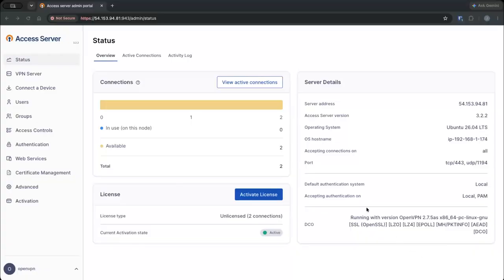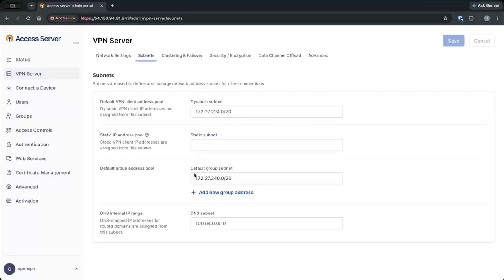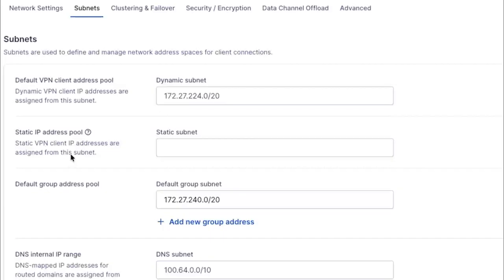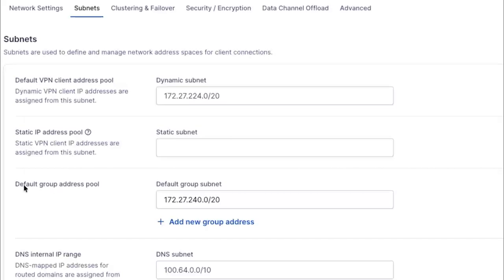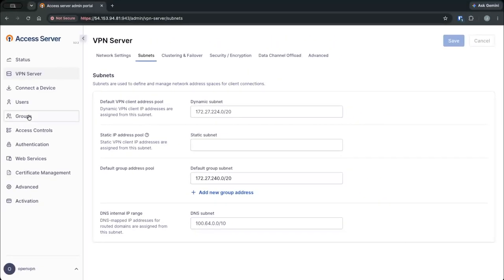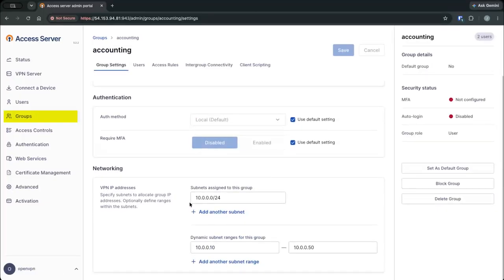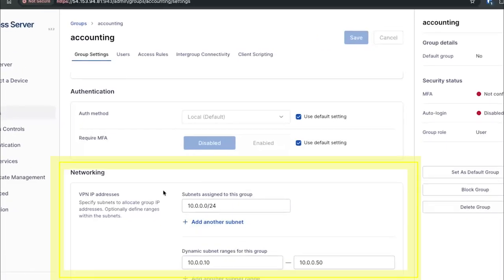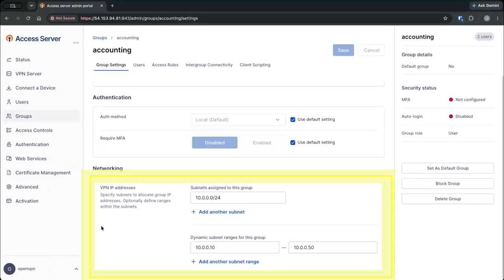Access Server: How Static and Group Address Pools Work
Learn how static and group address pools work in OpenVPN Access Server. This tutorial explains when Access Server uses the Static IP Address Pool, the Default Group Address Pool, and Group-Owned Subnets.

We’ll also show you where to configure these pools, how to assign static VPN IP addresses, and how to create a dynamic range for a specific user group. You’ll learn why assigned addresses must remain within the configured subnet and how to avoid common configuration errors.